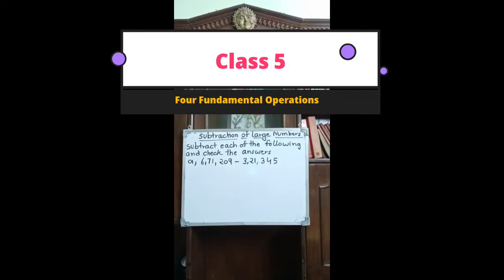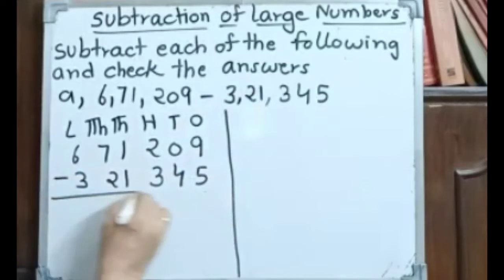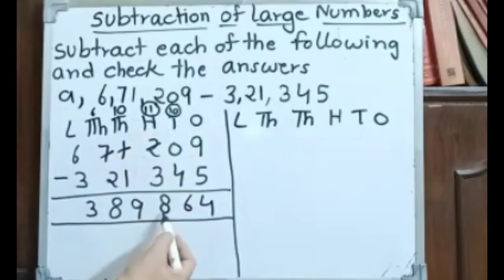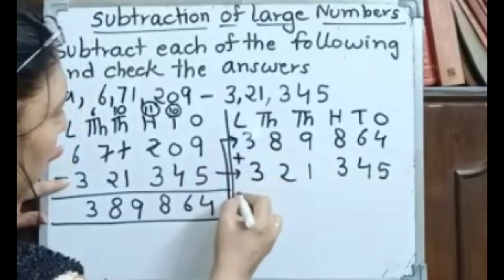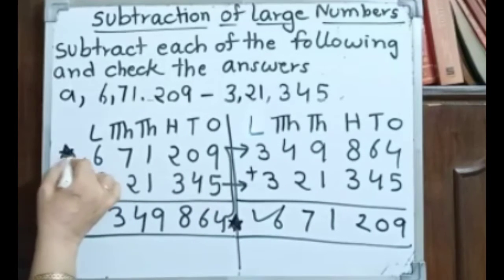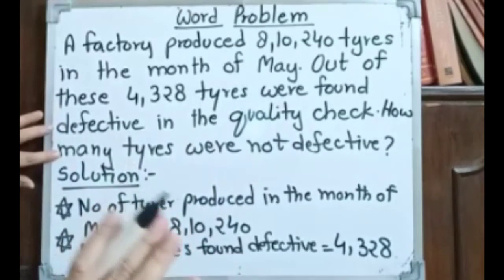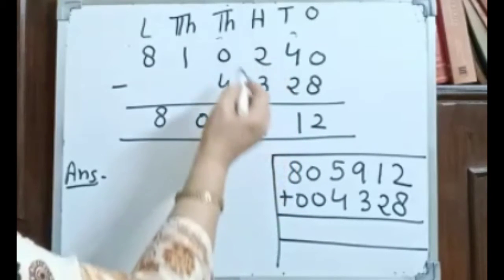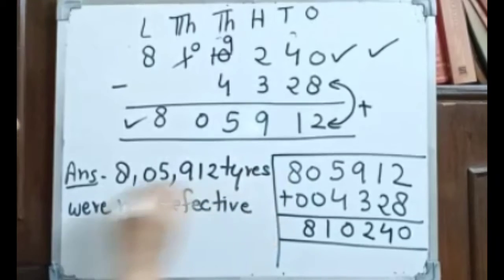Class 5 -- Four Fundamental Operations (Subtraction)